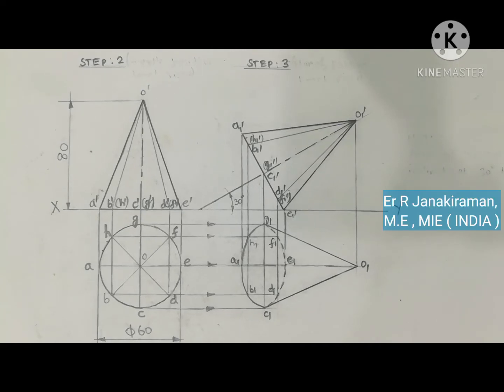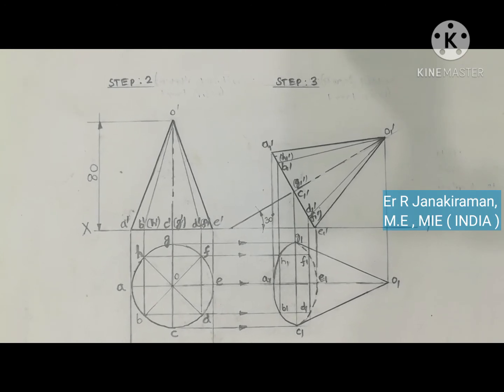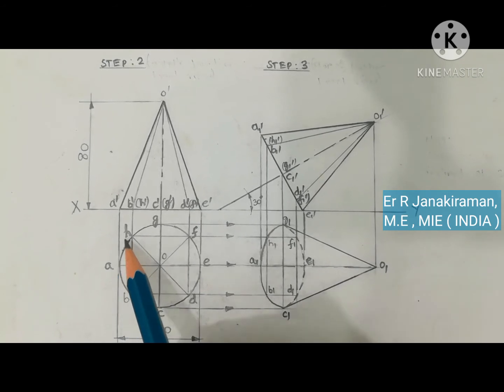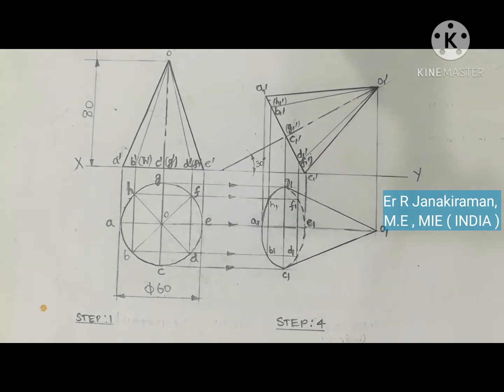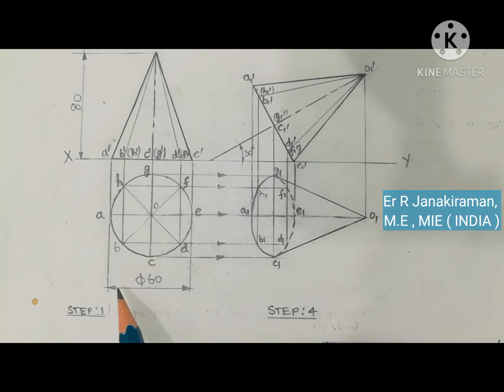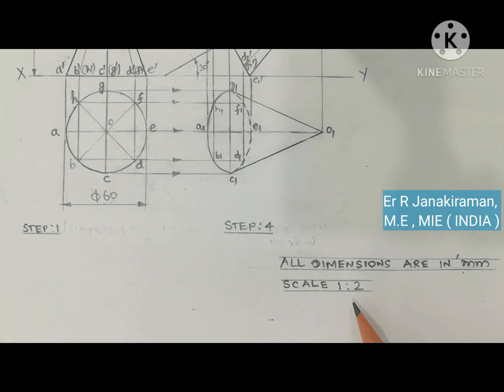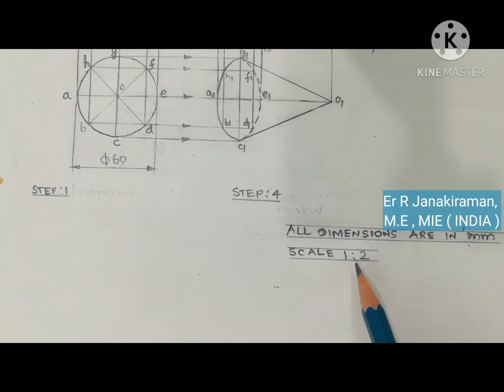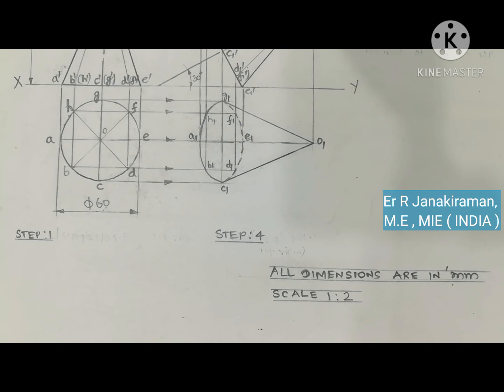Projections of Cone drawn in Sheet